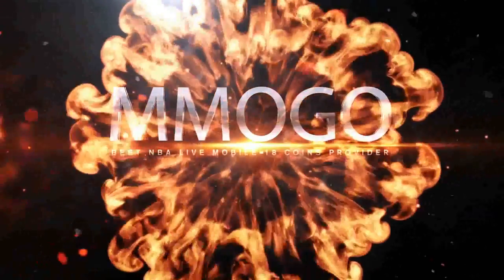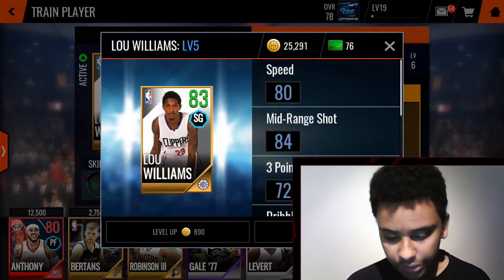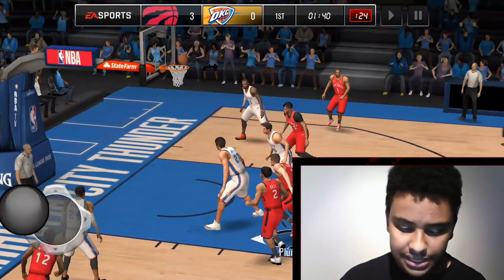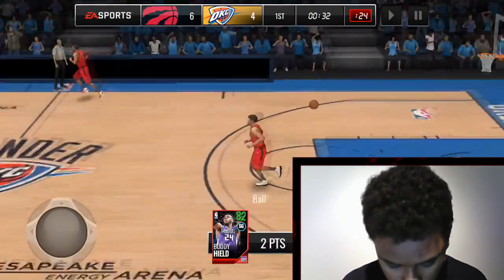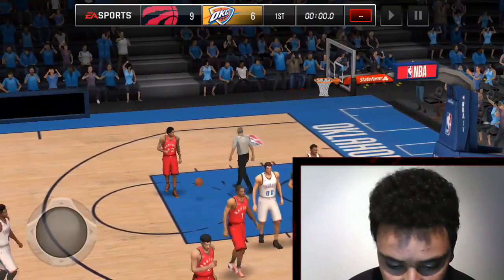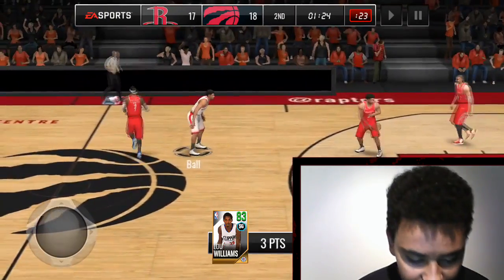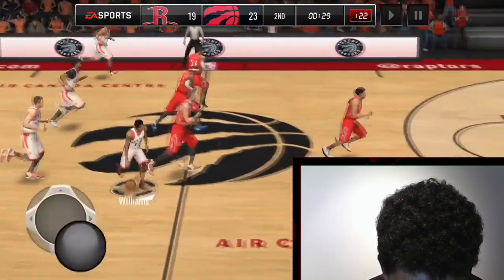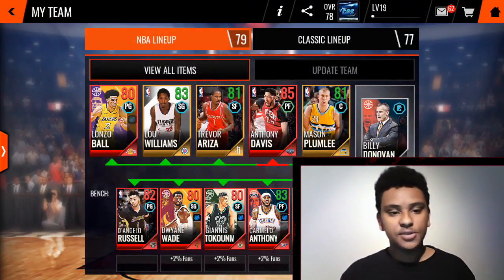THIS 79 OVR. IS BETTER THAN 85 ELITES! INSANE NBA LIVE MOBILE BUDGET BEAST!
Buy NBA Live mobile 18 coins go to